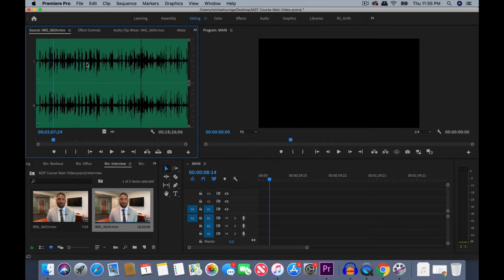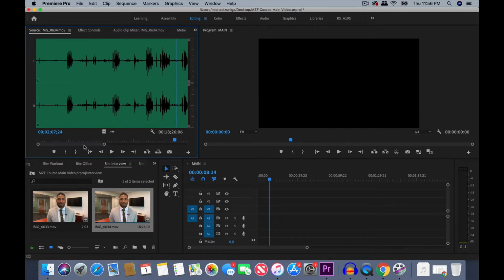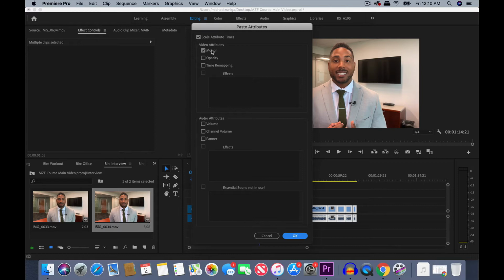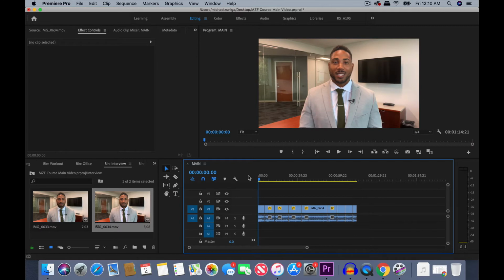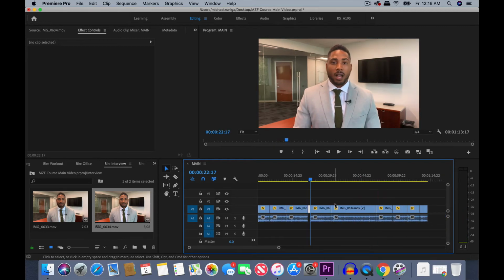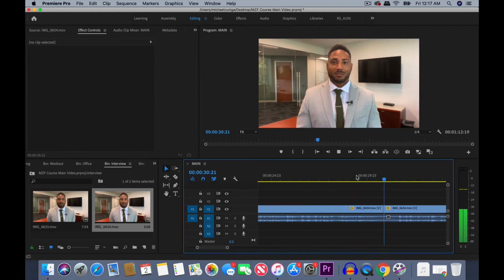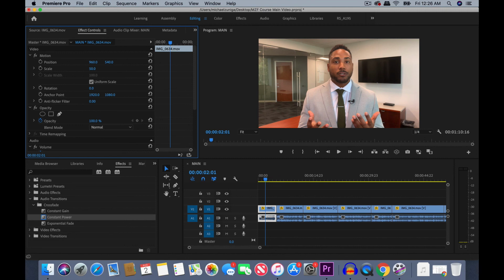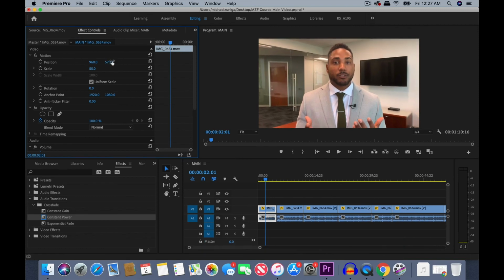How To Edit An Interview In Premiere Pro (For Beginners)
If you are a beginner or you've been making videos for a while and want to learn how to edit an interview in Adobe Premiere Pro here is a tutorial of the techniques I use when editing video interviews. Enjoy!

Mike Zuniga Films is a video production company based in Southern California. This YouTube channel provides behind the scenes videos, tutorials, and interviews for filmmakers and content creators on YouTube. He also hosts the "Mike Zuniga Films Podcast Series" on this channel as well in audio format. This show intersects entrepreneurship with the art of video production to give tips on how to be a full time filmmaker or creative. This is also great for people searching for podcasts about life and podcasts about success.